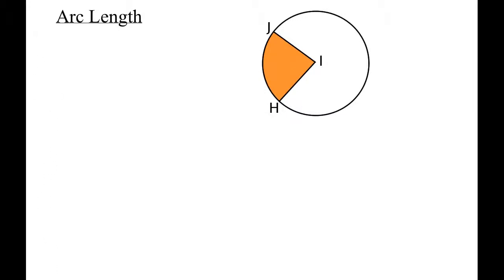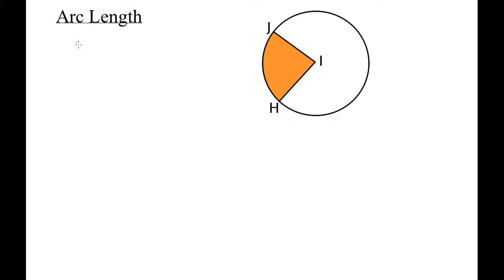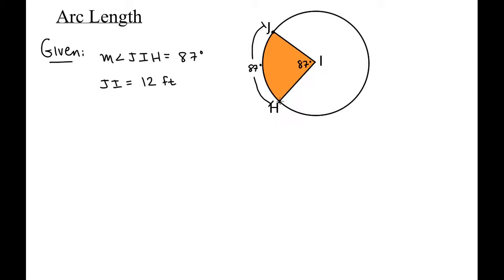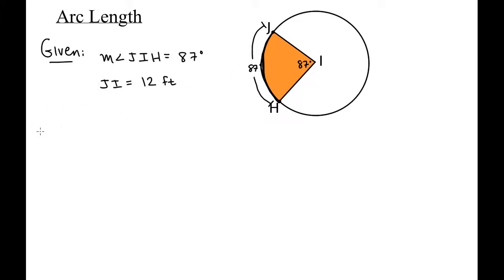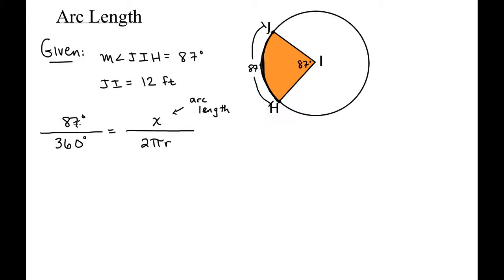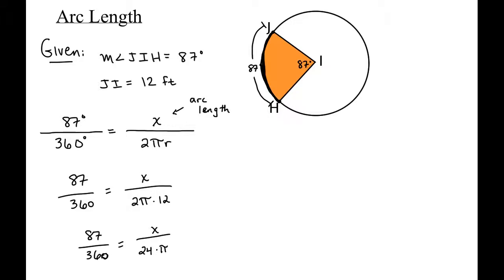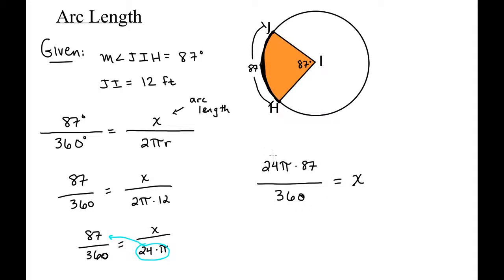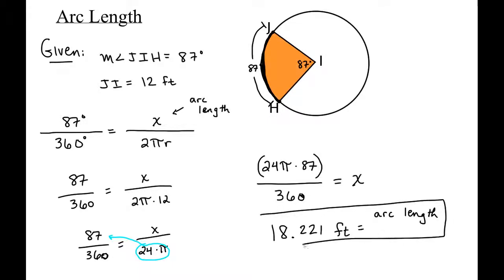Circles - Arc Length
How to calculate the length of an arc when given the measure of the central angle and the radius.